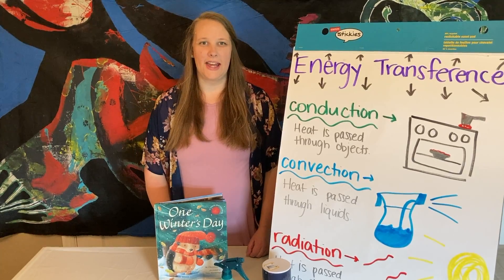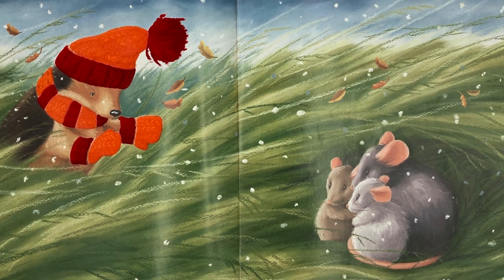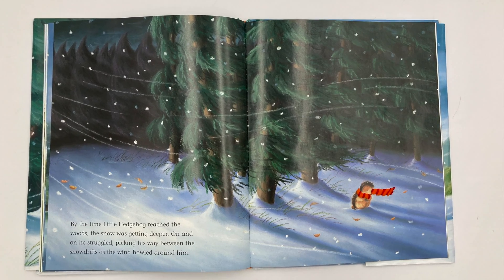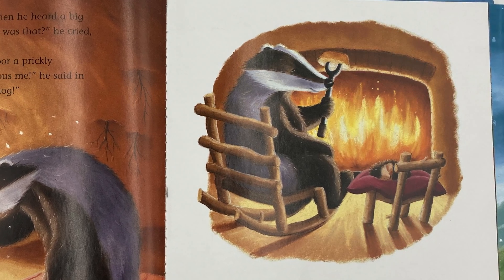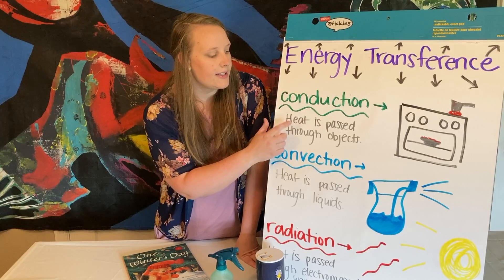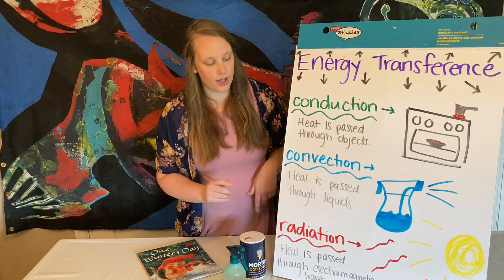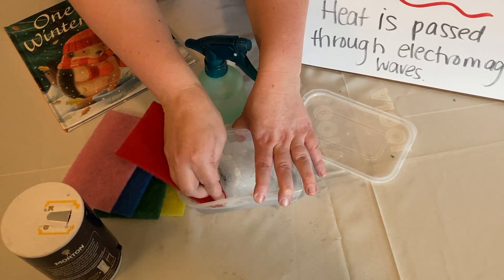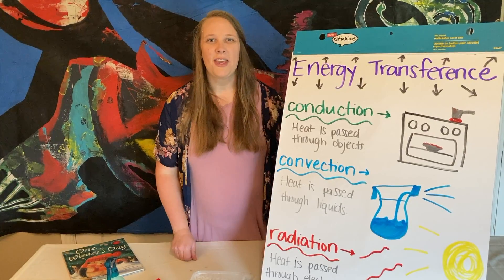Cool It! Lesson 1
It's a penguin rescue! Learn about the different kinds of energy transference and use them to complete a rescue mission.

Challenge: Freeze an item (like a small plastic toy) in a container. Try to free it from the ice using different energy transference strategies.

Special thanks to Boeing for making the Great STEAM Challenge and these videos possible!